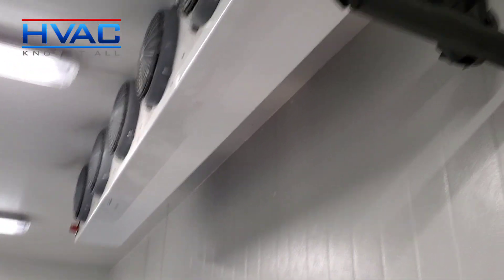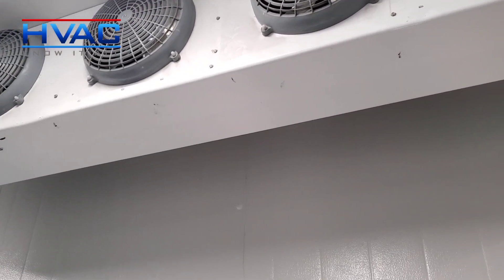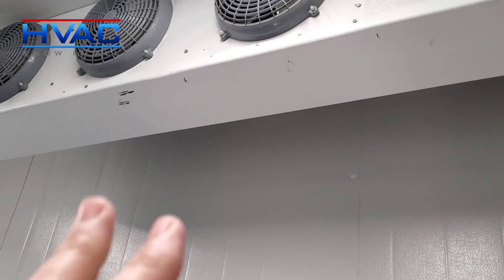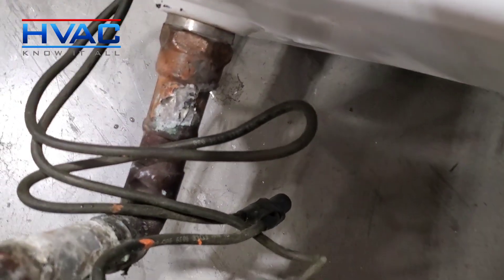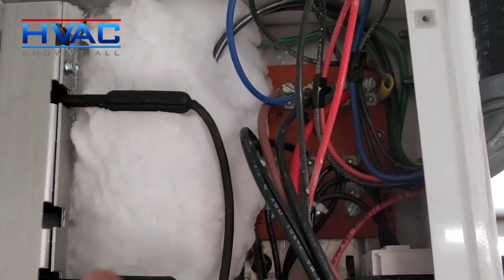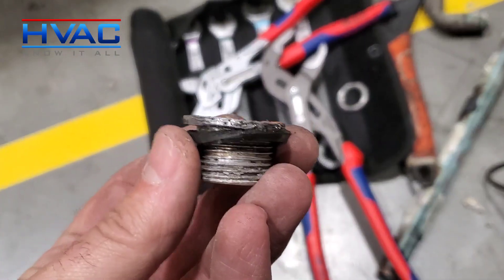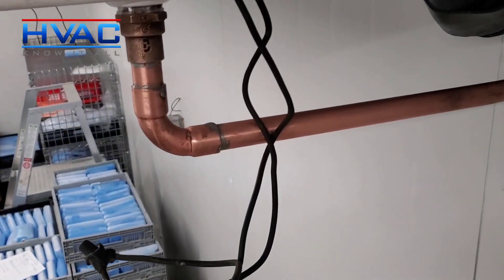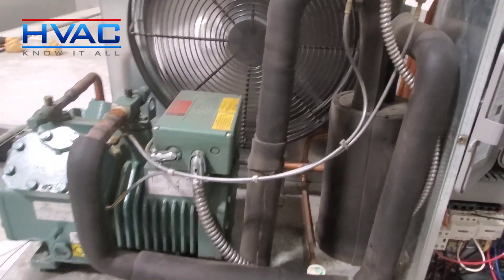Walk-In Box Evaporator Intermittently Leaking and Blowing Fuses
Intermittent problems are the worst, this walk-in box evaporoator was leaking water droplets every so often and blowing fuses now and then.  I ordered a new drain pan and pan heater, if we were taking this thing apart, the right parts on hand is best for a then and there fix.  An additional two defrost cycles were added at a shorter run time to deal with the ice, the drain seal and slightly warped pan and pan heaters were replaced as well.  I can't imagine we'll hear from this unit anytime soon!